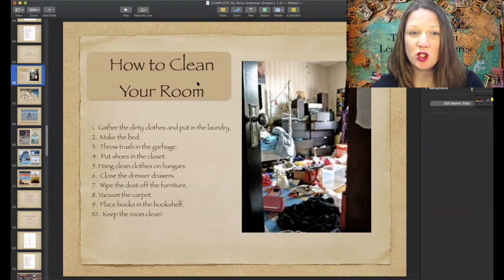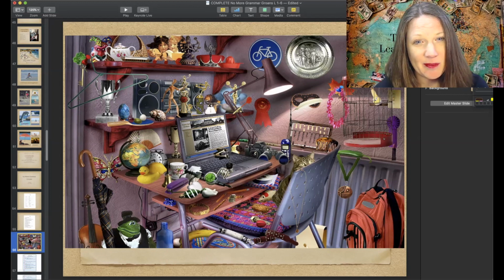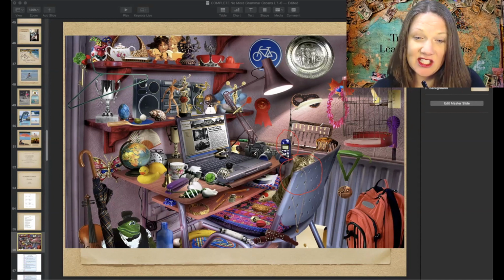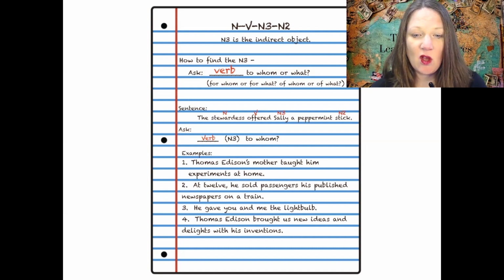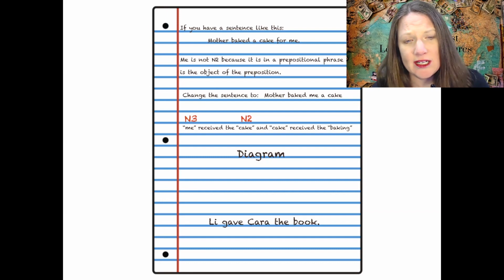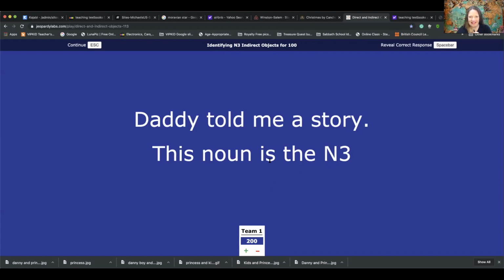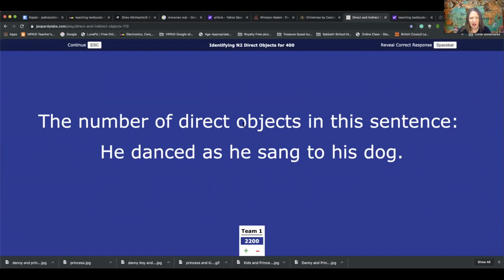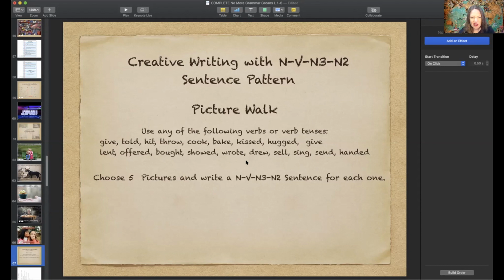No More Grammar Groans Lesson 4 of 8 - How to Find the Indirect Object Made Easy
This video is about No More Grammar Groans N-V-N3-N2 sentence pattern. It is the fourth lesson in my No More Grammar Groans Course.  Students will learn about the indirect object and how it works in a sentence.  This video was listed as a Video course on another platform but they don't have that option anymore so I have posted these on Youtube free of charge.  You will hear references to emailing me, etc.  That was for my students.

You can find the handouts that go with this lesson in my Teachers Pay Teachers store.